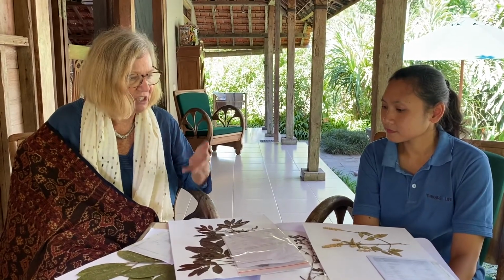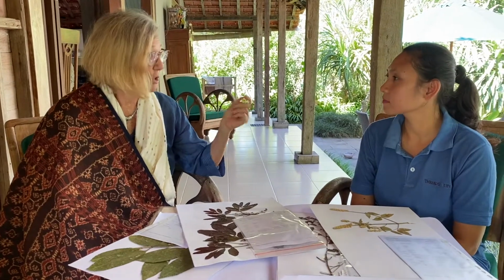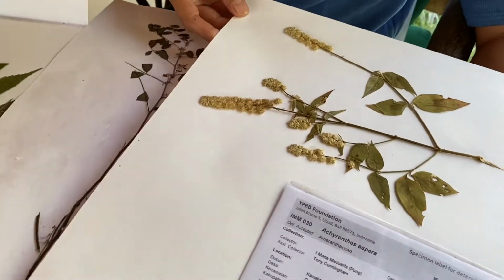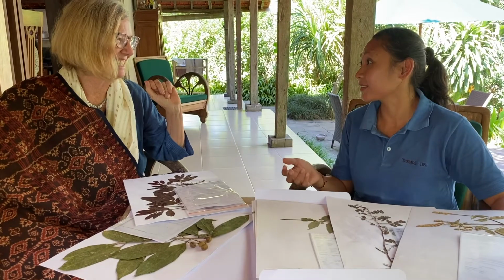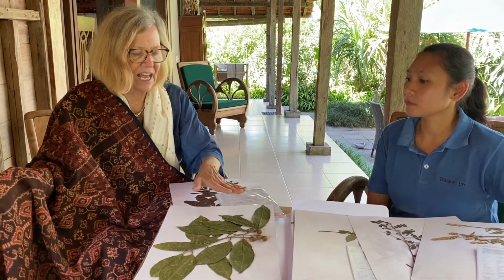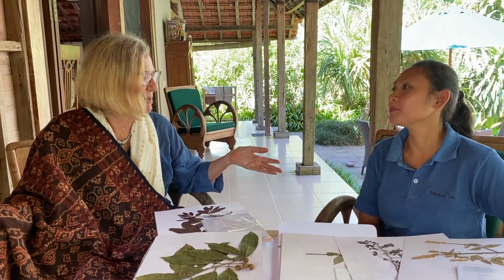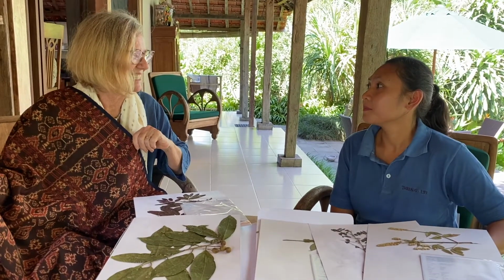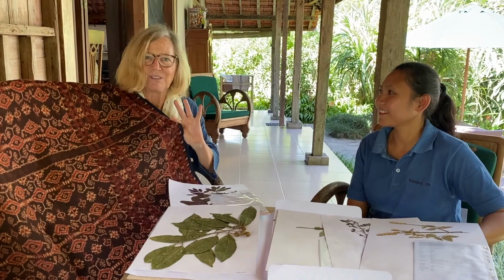All things herbarium, symplocos and plant dye with Jean and Tutut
Jean and Tutut sit down to talk about collecting plant specimens for the Herbarium, our relationship with Kew Garden, the search for symplocos, and how many plants go into one textile.

Central to Threads of Life’s work with over 1000 weavers on 12 islands across Indonesia has been 15 years of field research studying, documenting, testing, and teaching the archipelago’s natural dye traditions. We are now bringing this experience to an international audience by teaching one- and two-week small-group workshops on fiber arts with natural dyes at our natural dye studio and botanical garden in Ubud, Bali.